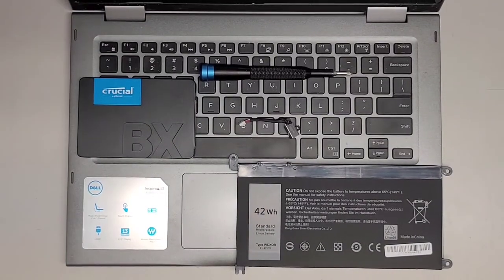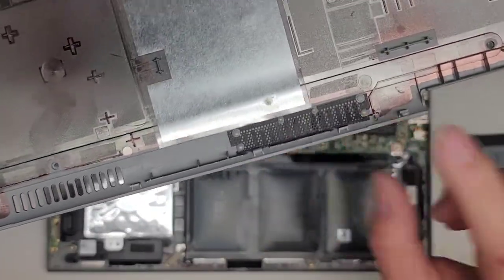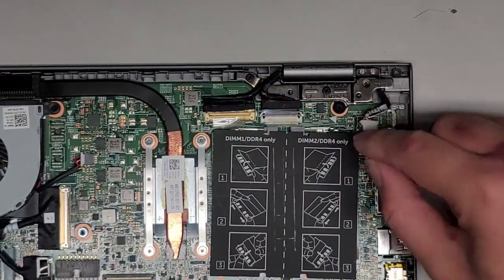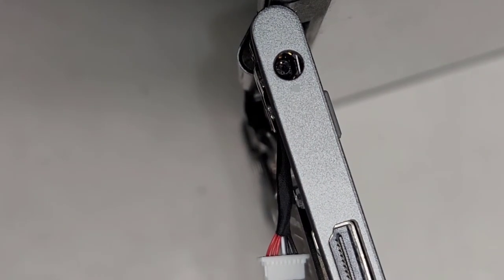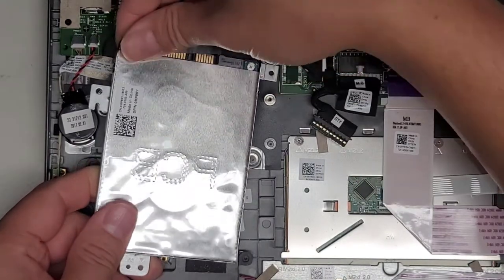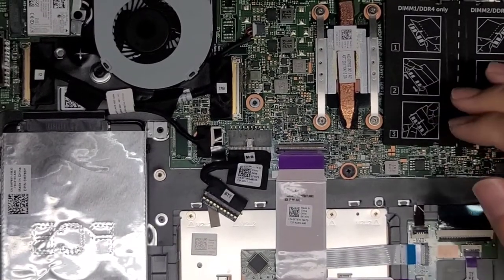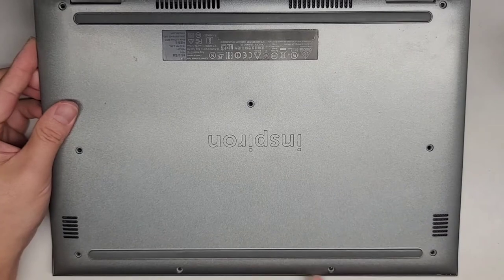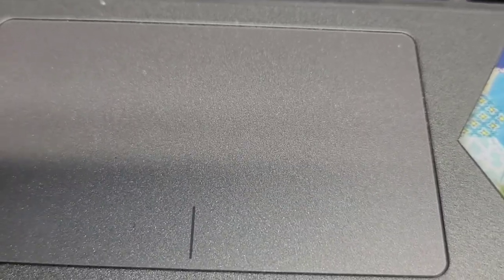DELL Inspiron 13 5000 Series 5378 2-in-1 Disassembly RAM SSD Hard Drive Upgrade Replacement Repair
Disassembly Repair Fix Tutorial Teardown Guide 2n1 2 in 1

I show how to repair the trackpad touchpad that's not clicking, battery that's not charging, and upgrade to an SSD on a DELL Inspiron 13 5000 Series 5378 2-in-1 2 in 1 laptop notebook.

Mail:
It's Binh Repaired
1288 N Hillview Dr.